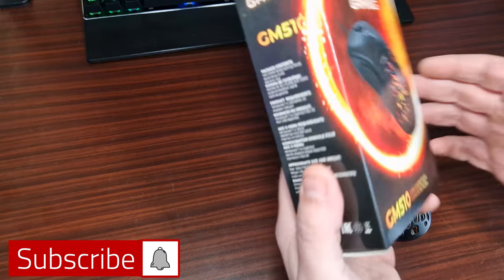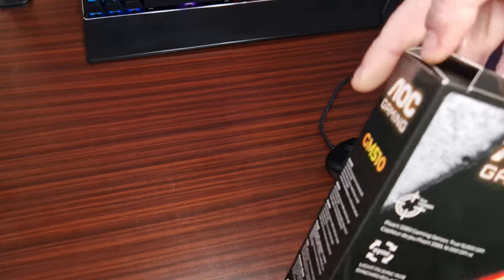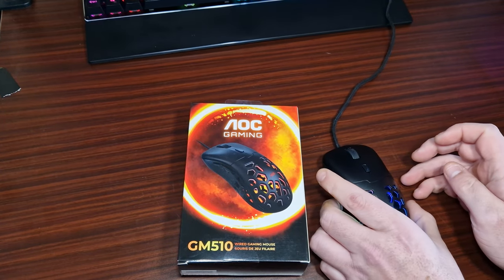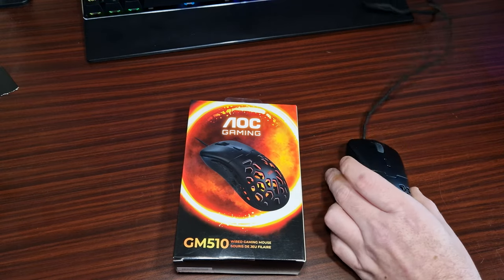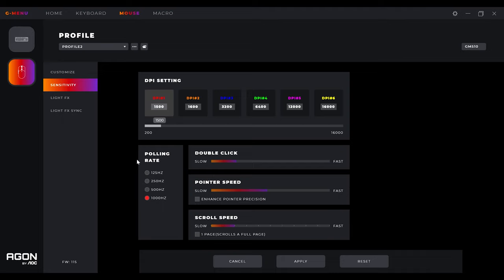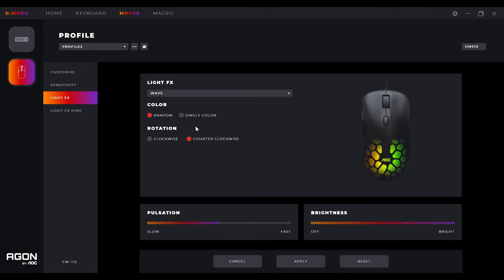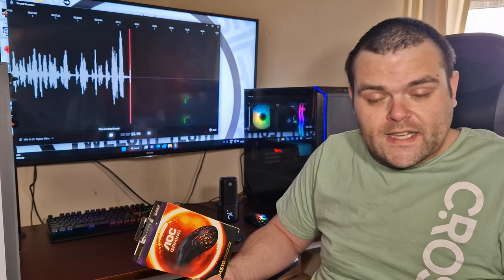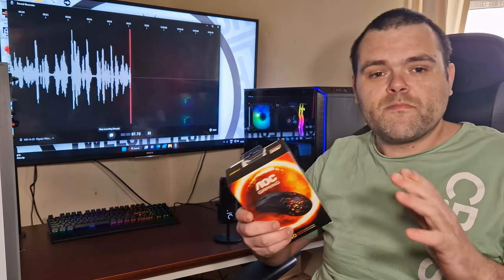AOC GM510 Lightweight Gaming Mouse Any Good ?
is the AOC GM510 Lightweight Gaming Mouse Any Good ?
its 58 grams in weight it has RGB control
and its very light to use

ULTRA LIGHT ERGONOMIC SHAPE
Often, design is just a nice extra – for the GM510 it’s an enabler. Its unique ultra-lightweight design not only resembles a beehive, it also lets you rake in wins as sweet as honey.

00:00 Introduction
00:11 my next video
00:51 first look and overall quality
02:26 overall design
03:22 software G-Menu
04:45 my option
05:43 is it a good mouse also don't forget to subscribe